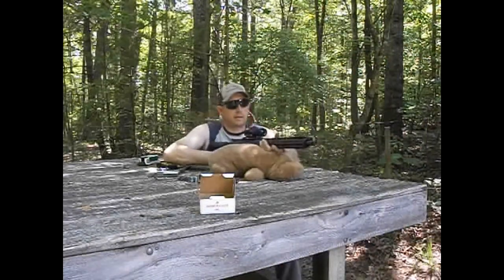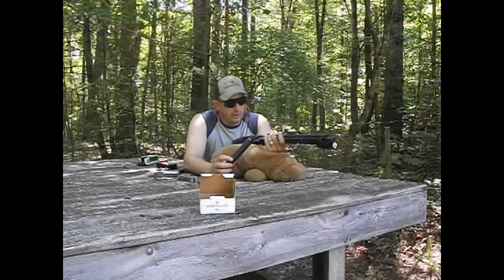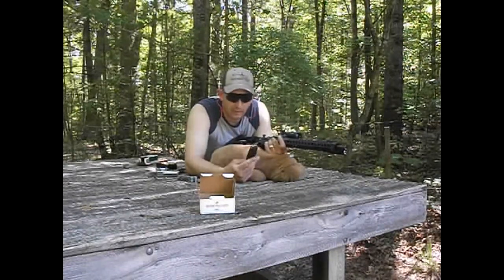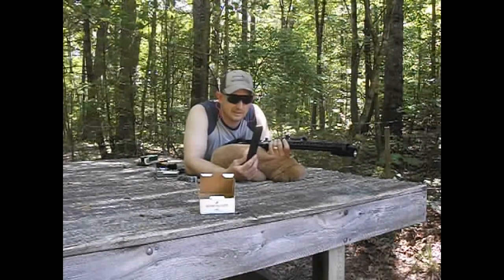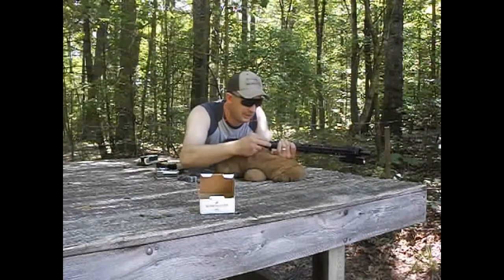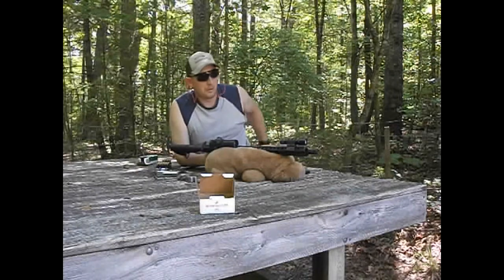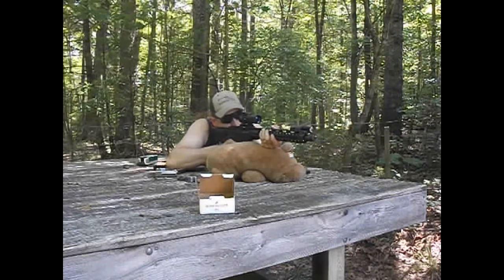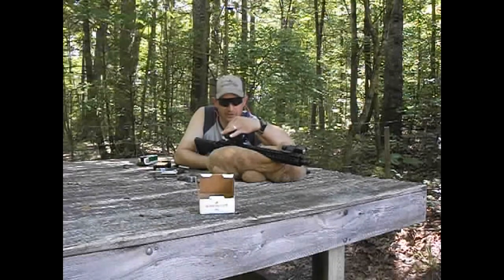Shooting the PSA AR-9